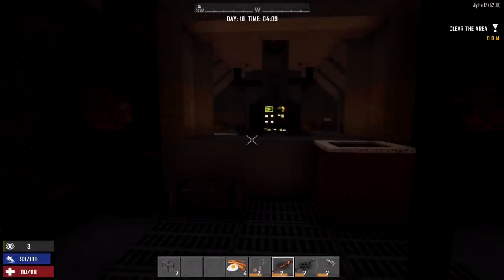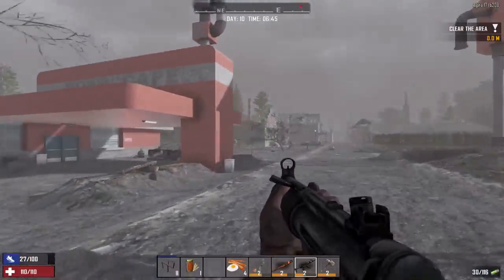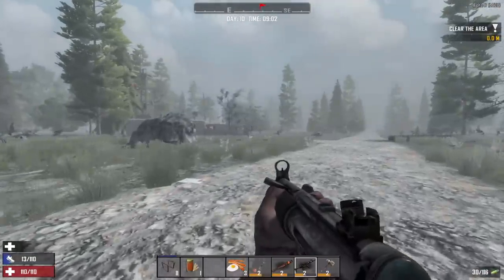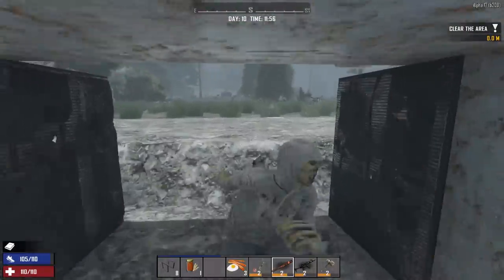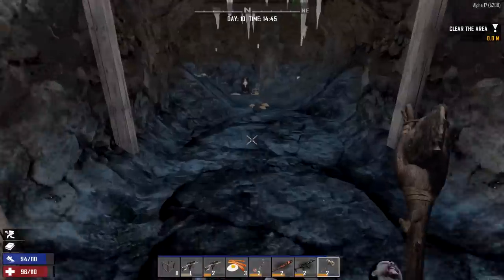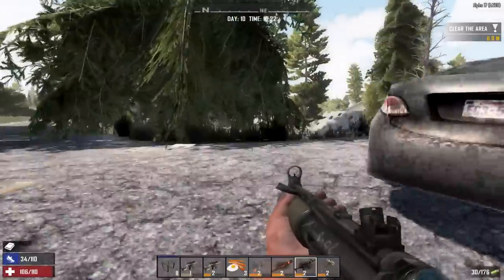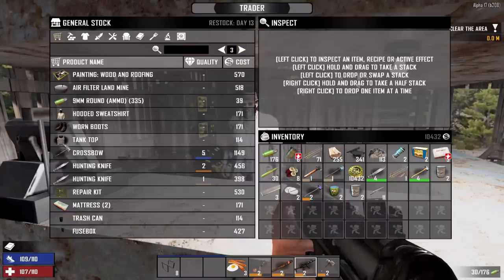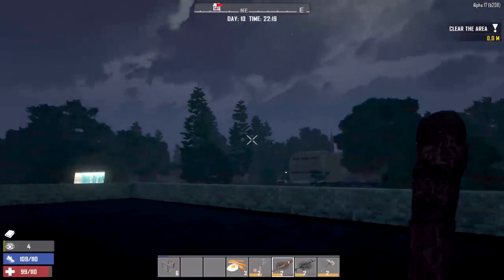BUNKER VAULT (TONS of LOOT) + SETTLEMENT TRADING - 7 Days to Die Alpha 17 Gameplay Part 15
Welcome to the NEW 7 DAYS TO DIE ALPHA 17 UPDATE as we get TONS OF LOOT from the BUNKER VAULT and do some SETTLEMENT TRADING in today's 7 Days to Die Alpha 17 Gameplay video! 7 Days to Die Alpha 17 Gameplay is a ton of fun so far, so I hope you guys enjoy the 7 Days to Die Alpha 17 video! (If you guys like Last Day on Earth Survival I really think you're gonna like 7 Days to Die :D)

What is 7 Days to Die Alpha 17 ?

7 Days to Die is an open world, voxel-based, sandbox game that is a unique mash up of First Person Shooter, Survival Horror, Tower Defense and Role Playing Games combining combat, crafting, looting, mining, exploration, and character growth.

In the near future where the a third world leaves the Earth in ruins but the worst was yet to come. Nobody knows for sure if it was the radiation, the biochemical weapons or an act of god but an unknown virus soon transforms the surviving humans into an army of the animated dead, acting as a single-minded being.

Block Physics and Stability - Our Physics System simulates real-time structural integrity, durability and mass. Blocks don't float in the air nor can you build an unsound unsupported structure.

Solo, Cooperative and Multiplayer - Play solo, coop or multiplayer in our unique Zombie Nomad Mode be a human, a bandit or a zombie for a no rules experience.